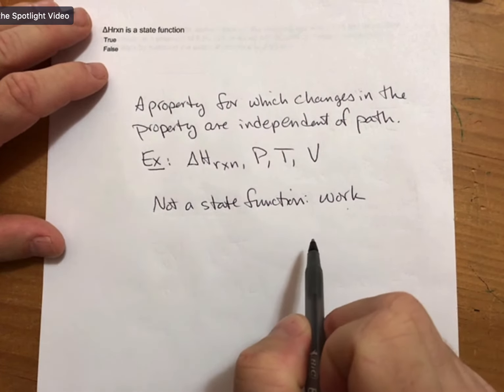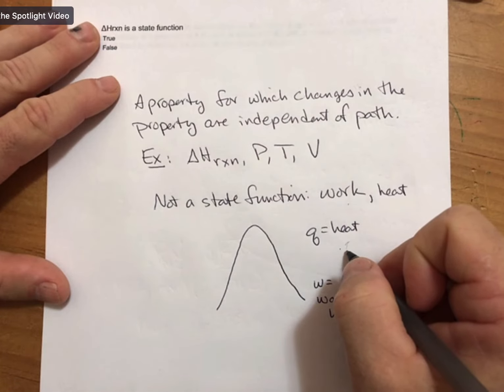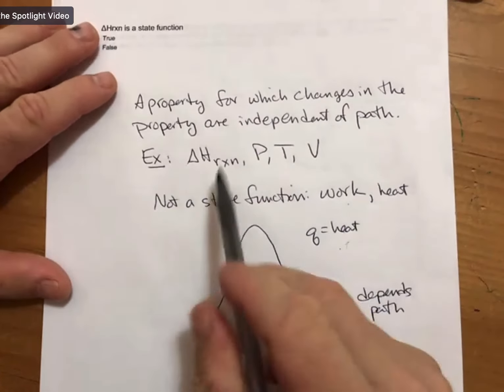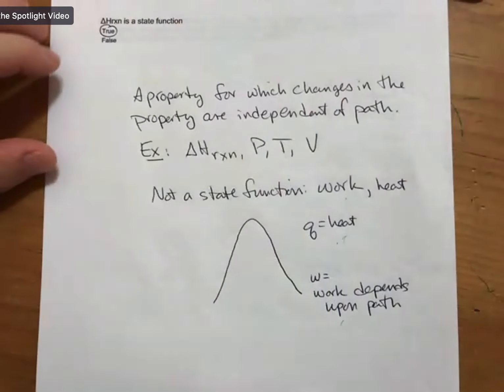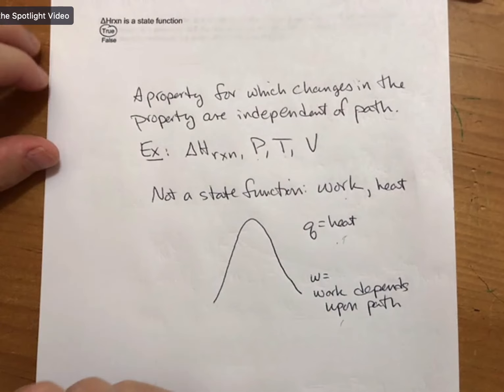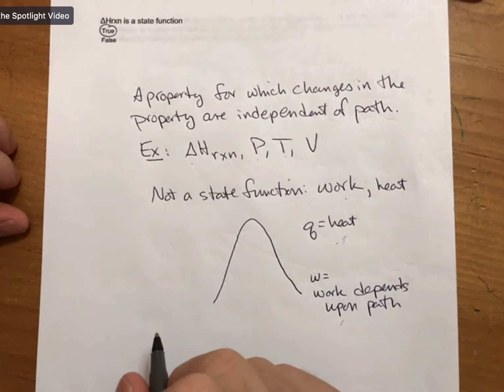HW 05 09 State Functions - TF